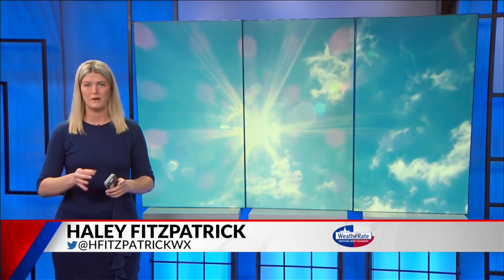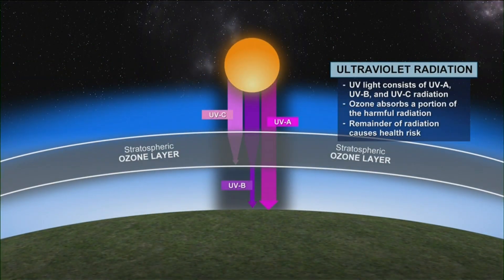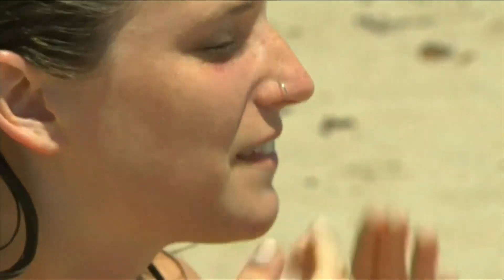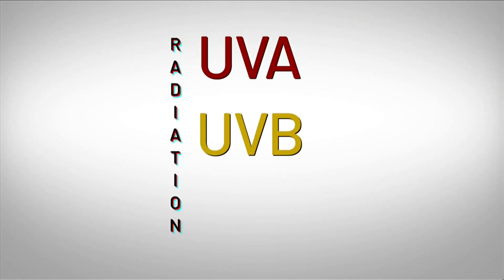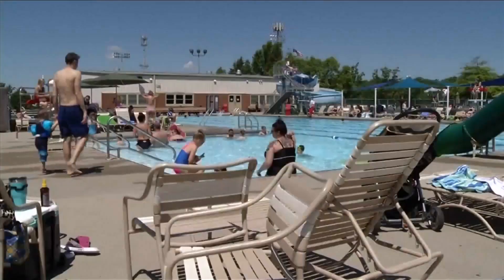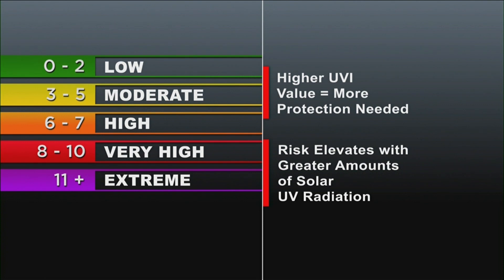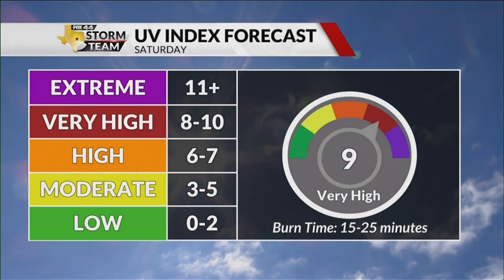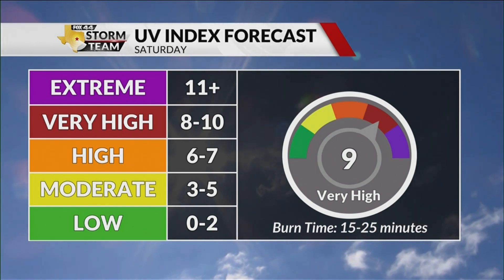Weather Why: UV Radiation